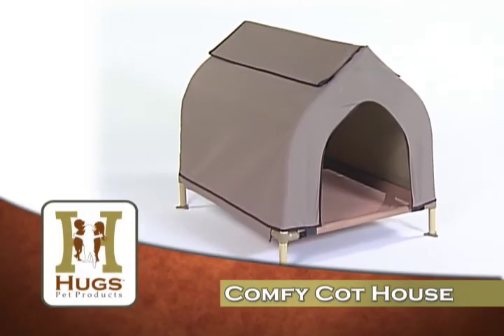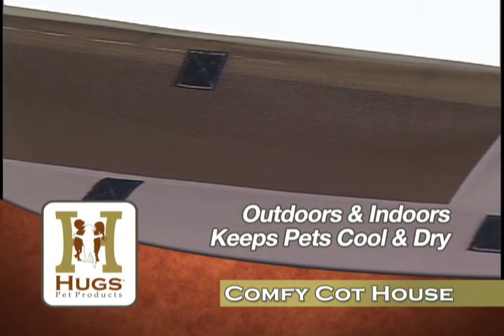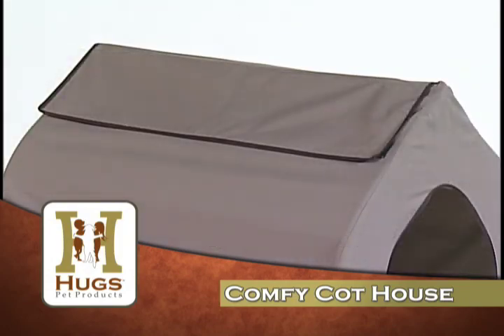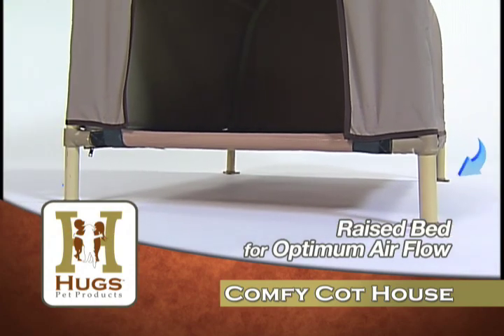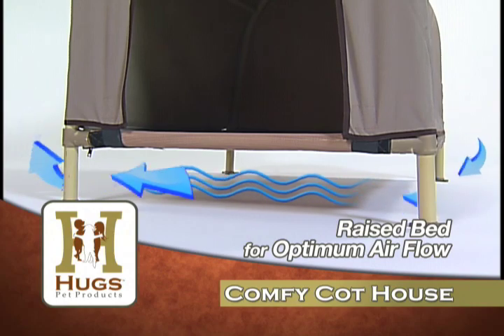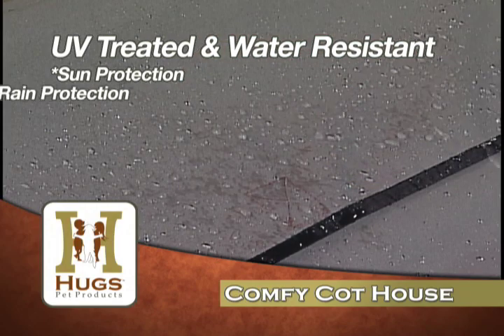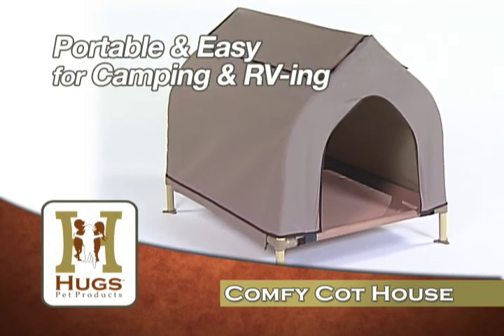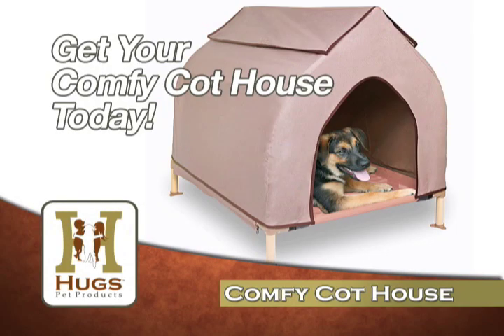Comfy Cot House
Whether your dog is indoors or outdoors, the Cool Cot House is the best way to keep your furry friend cool, dry and comfy!

The water-resistant tent has vented sides and roof, and the raised bed is well off the ground for the best possible air flow around the comfy mesh cot, which greatly reduces the risk of heat exhaustion.

 The house is portable and easy to assemble. It doesn't take up much space, which makes it nice and easy to take camping. It's also a breeze to wash -- cleans in just minutes with a garden hose and soap.

Your dog will be wagging its tail with delight when it sees the Cool Cot House!